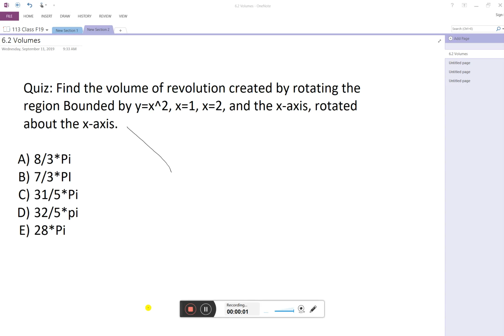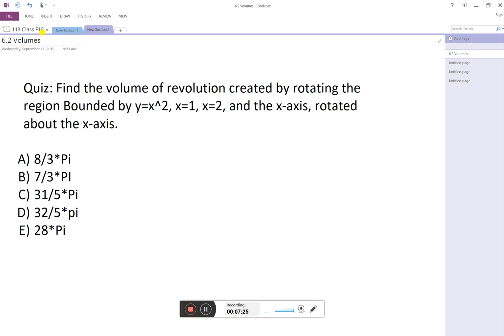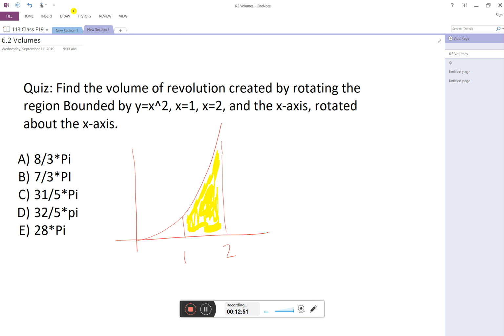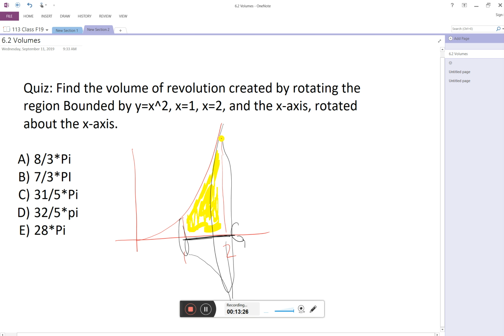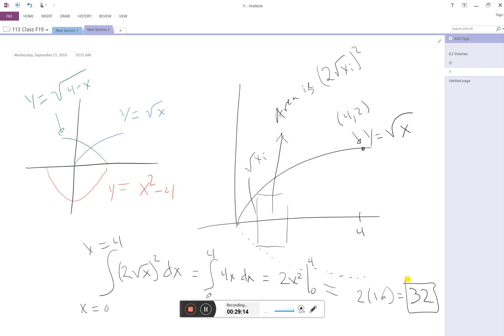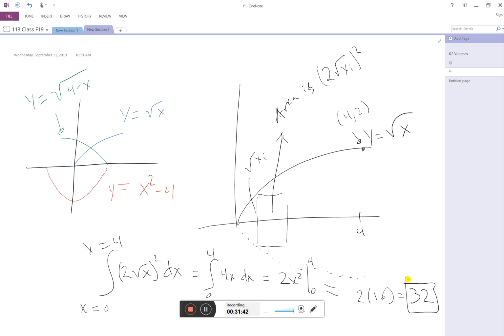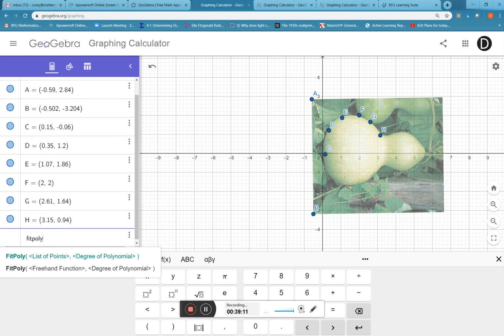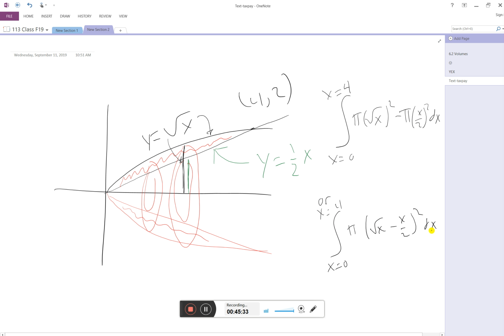Calculus 2 Volumes by Slicing 6.2 Lecture F19